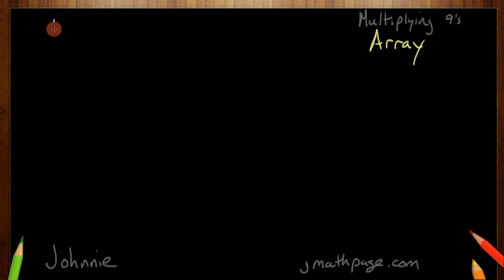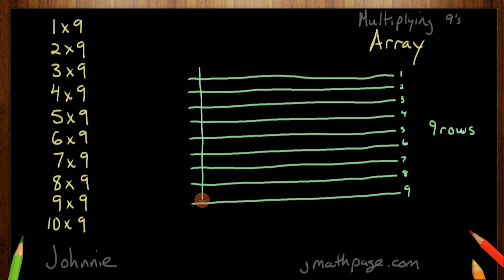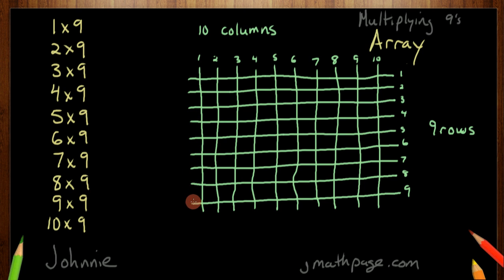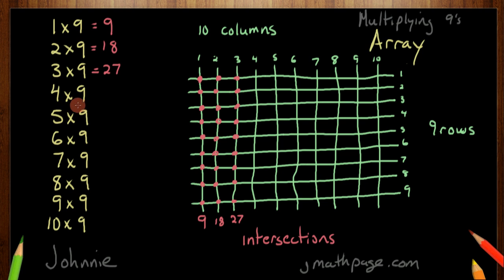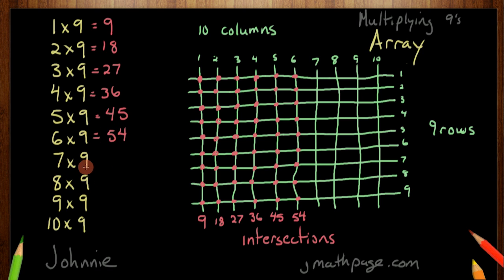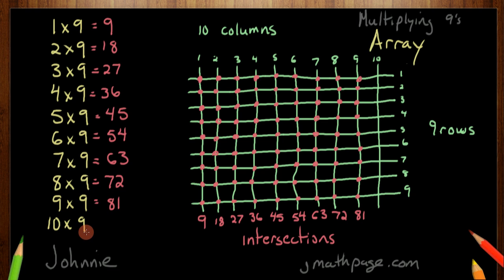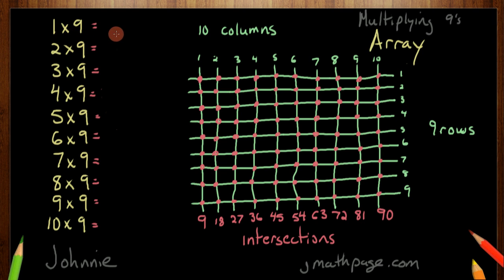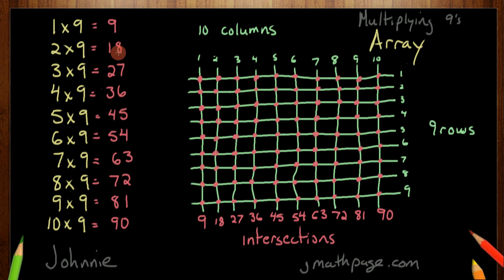Multiplying 9's using an Array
In this video, we look at multiples of 9 using an Array.  Great for learning the 9's table and understanding the ideas underneath.  Follows Common Core Math Practice Standards.